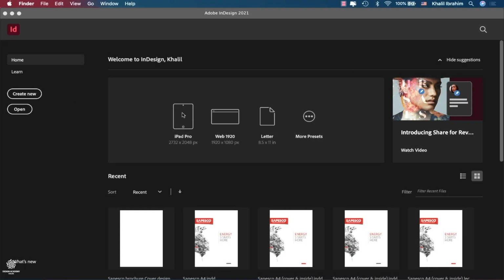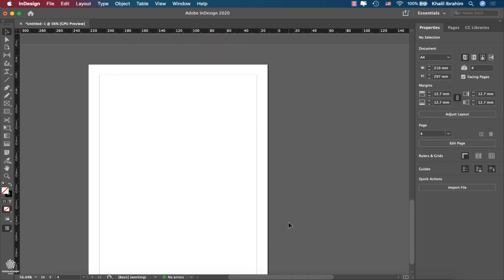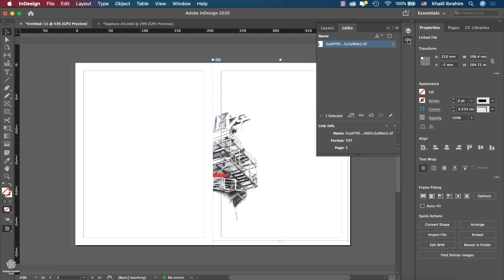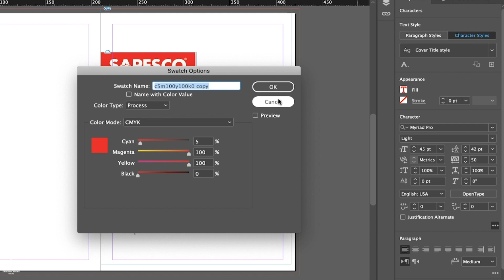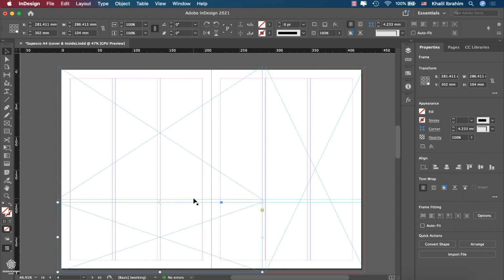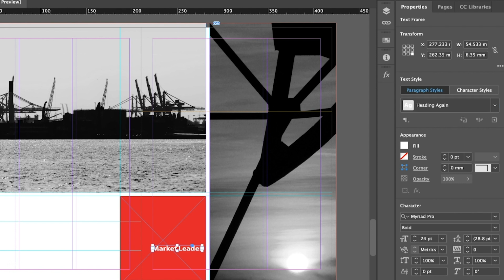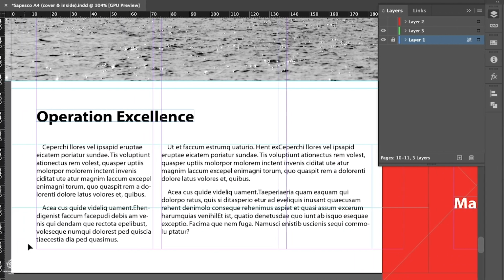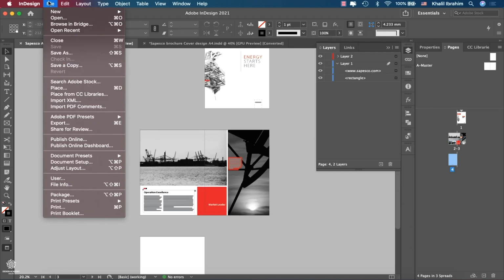InDesign for Beginners ( Free Course - Practical Project with Exercise files & Resources )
Get to know Adobe InDesign's essentials & basics in one single Project! (minimal clean brochure design) - Download Your Design Resources & Exercise files for free from here:

- Familiarize with InDesign.
- Indesign Templates, how to get free templates & how to use them for different measurement systems (A4 sizes or US letter size for example)
- Creating Documents in Indesign while understanding Bleed & Margin
- How to present your Indesign designs using free mock-ups for best client presentation.
- Placing Graphics & design elements from Photoshop & Illustrator
- Using CC Libraries for maximum adobe's design applications integration
- Handling Frames in Indesign & understanding their Concept
- Handling Colors, Palettes & Swatches to meet the CMYK technical Printing aspect.
- Handling Text, Text Frames, Paragraph styles & Text Styles.
- Creating Precise Grid Systems to follow like Rule of Thirds or Golden ratio while maintaining our measurements using rules & X, Y coordinates.
-How to create a strong Minimal design while Managing Positive & Negative Space to achieve an Aesthetic & beautiful design.
- Dealing with Indesign Pages & Handling covers & Spreads.
- Preflight checks for final export
- Exporting Designs from Indesign & creating Packages  while considering the Printing Technicals for CMYK

Timestamps:
00:00:00  Intro
00:00:26  Indesign New Documents & Templates
00:11:12  Indesign Workspace tour & familiarization
00:14:33  Cover Design (part1)
00:35:14  Cover Design (Part2)
00:51:24  brochure inside (part1) (Layout grid)
01:02:21  brochure inside (Part2) (Design Process)
01:23:40  Packages & exporting in Indesign